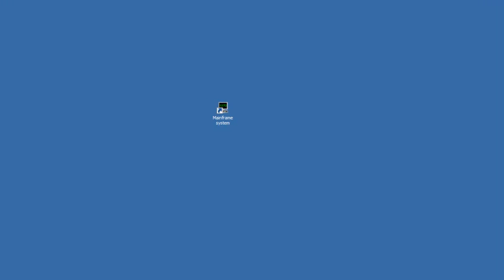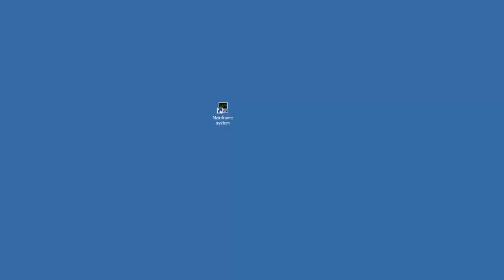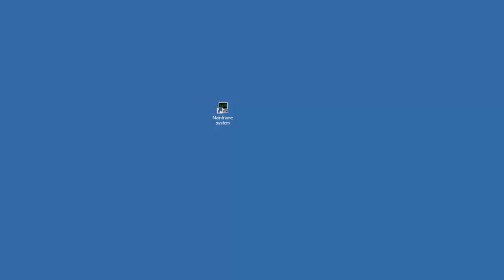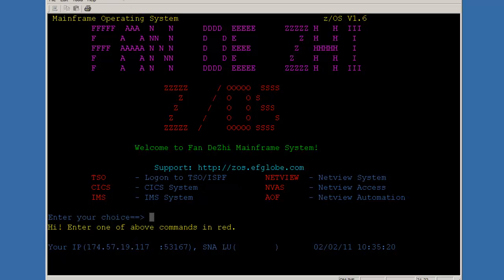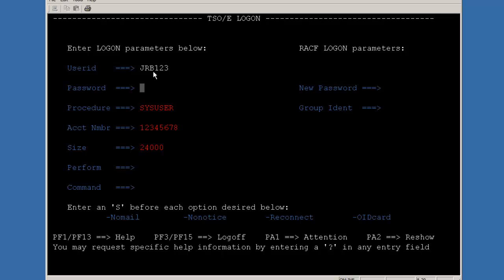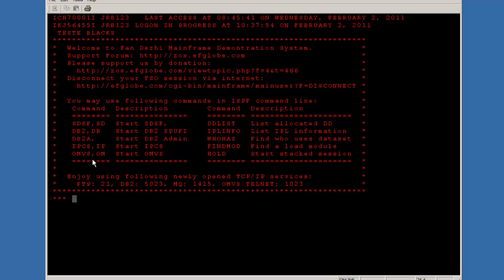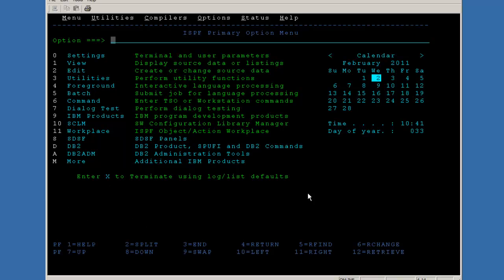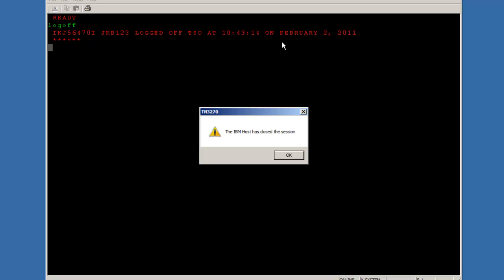Mainframer Justin - How to log onto a mainframe computer system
Logging onto a z/OS mainframe computer system.